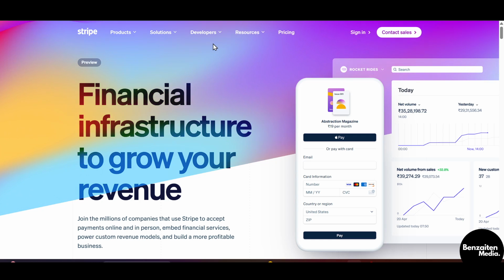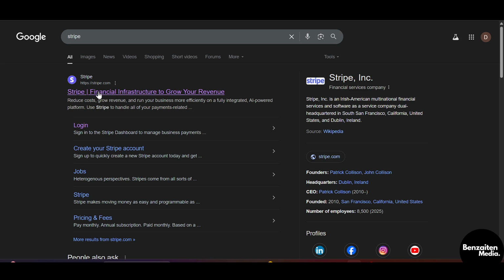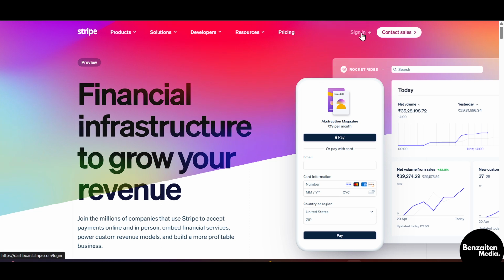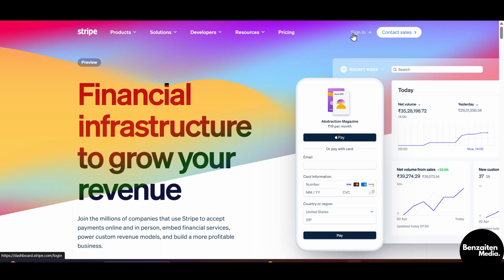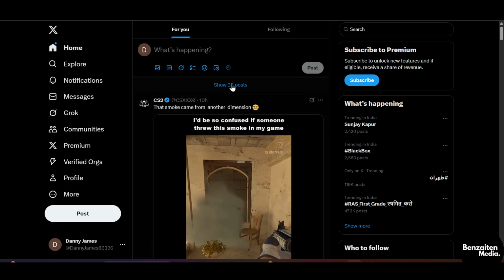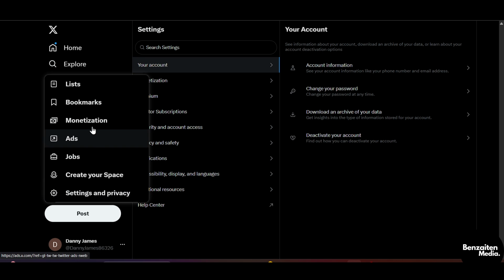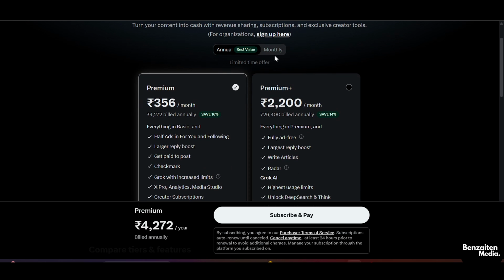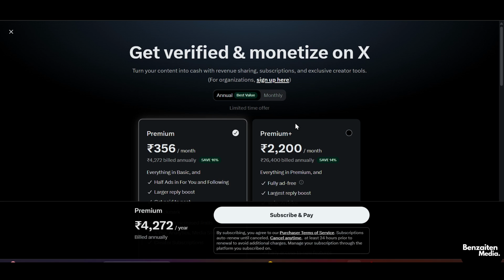How to Add a Stripe Account to Twitter: 2025 Full Guide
💳🐦 Want to monetize your content on Twitter by adding a Stripe account ? This full guide for 2025 will walk you through the process of linking your Stripe account to Twitter, step by step. Whether you’re enabling features like Super Follows , Ticketed Spaces , or Tips , this tutorial will help you set up Stripe to receive payments directly from your audience.

🔍 What You’ll Learn in This Tutorial:
✅ Steps to link your Stripe account to Twitter
✅ How to verify your identity and payment details
✅ Tips for enabling monetization features like Super Follows and Ticketed Spaces
✅ Best practices for managing your Stripe and Twitter accounts

This guide is perfect for creators, businesses, and anyone looking to monetize their presence on Twitter. With clear instructions and actionable tips, you'll learn how to integrate Stripe securely and start earning money from your content.

🌟 Key Features Covered:

Tools for connecting Stripe to Twitter
Steps to enable monetization features like Tips and Ticketed Spaces
Best practices for ensuring secure and compliant transactions
How to resolve errors or challenges during setup
🔗 Additional Resources: